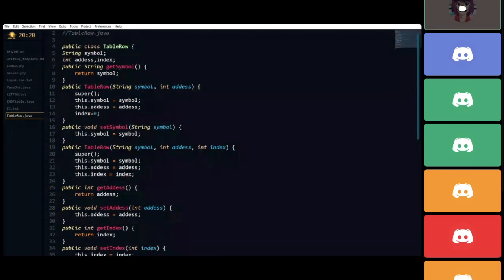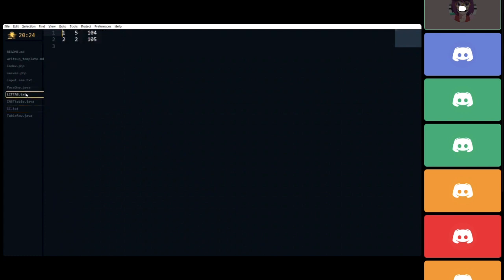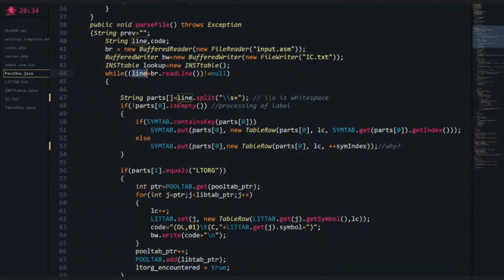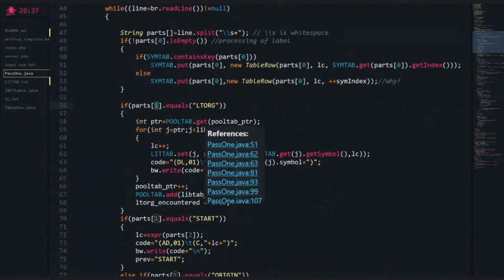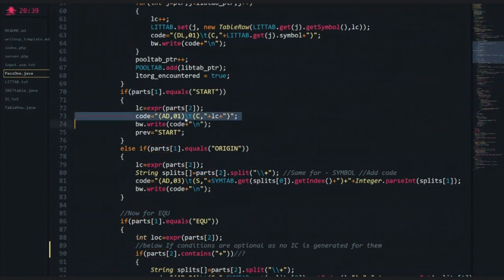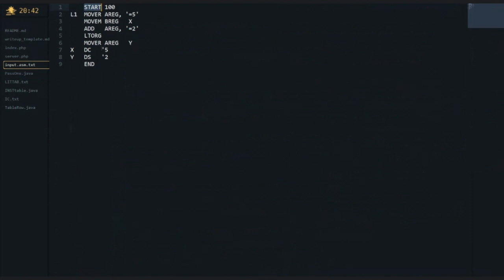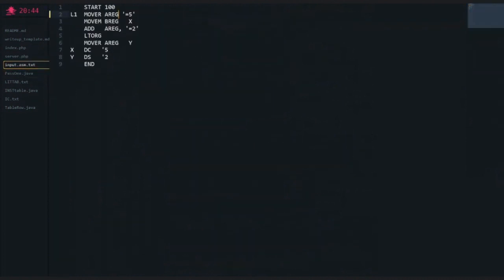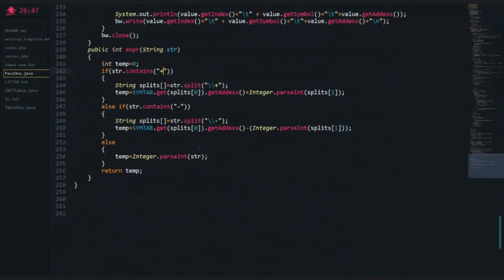SPPU Assembler Pass 1 Prog by Dr. H.P , Google Brain CEO, Son of Thors.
Even during this Corona Virus Pandemic , Renowned Professor Dr. H.P , left his work of Watching Anime (used to develop the Google's Brain fitted in his head ) and joined us to explain Assembler Pass 1 Prog.

His motto is "Zero Deaths" which should be your motto as well, when you step inside your practical exams.